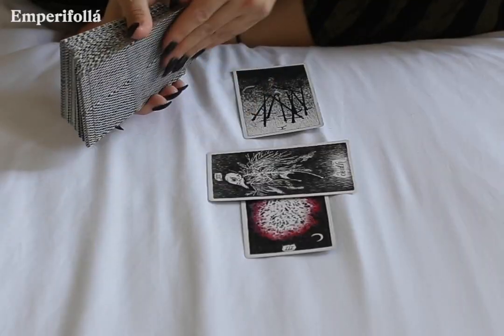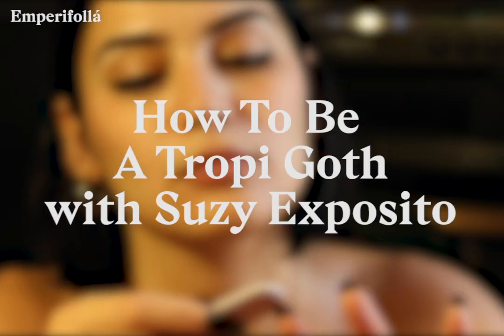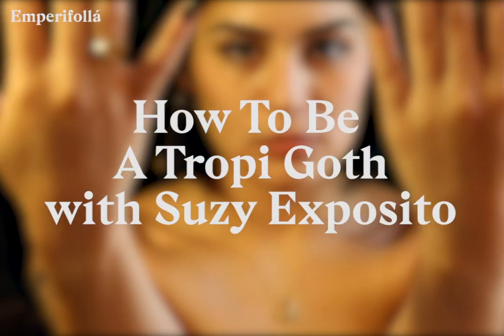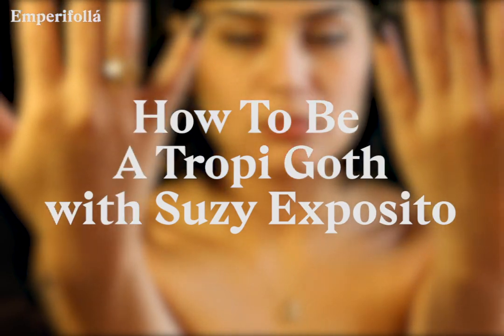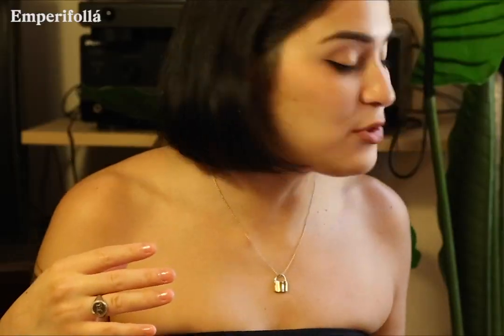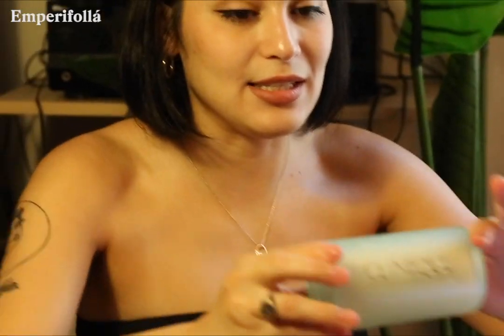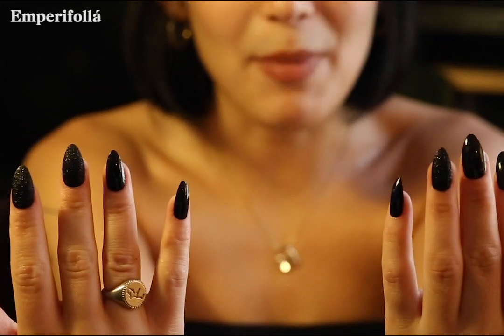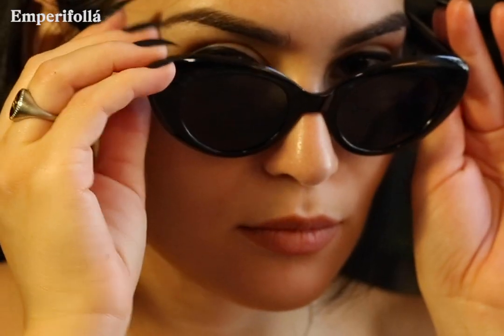How To Be Tropi Goth with Suzy Exposito - Emperifollá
Black nails, eye liner, intimidating glasses, and iconic Latinx goths. This is Suzy Exposito's handbook on being a tropi goth.